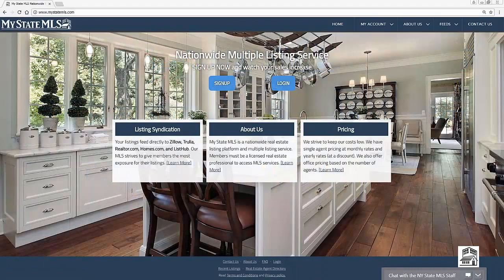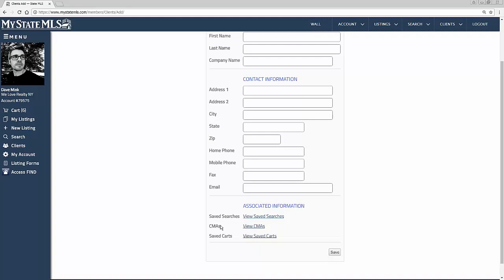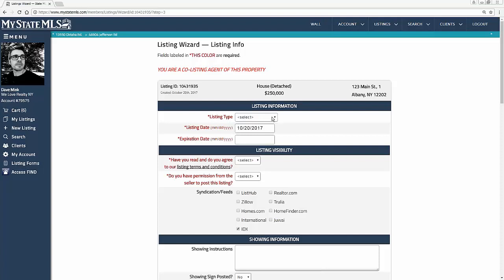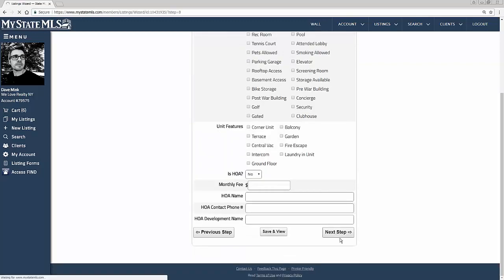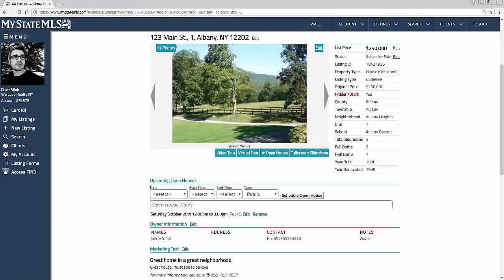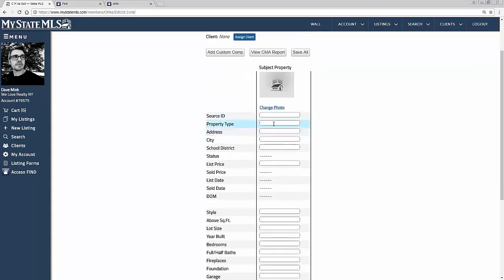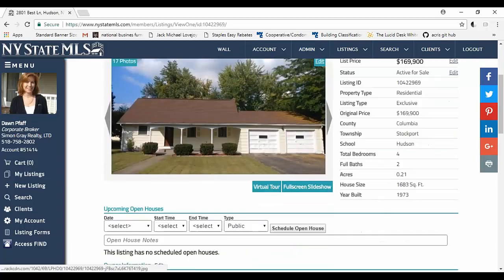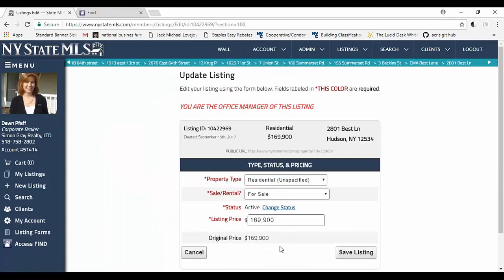My State MLS Webinar Late 2017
Take a look at a replay of an My State MLS Webinar
Original Session: 10/20/2017
Edited for length